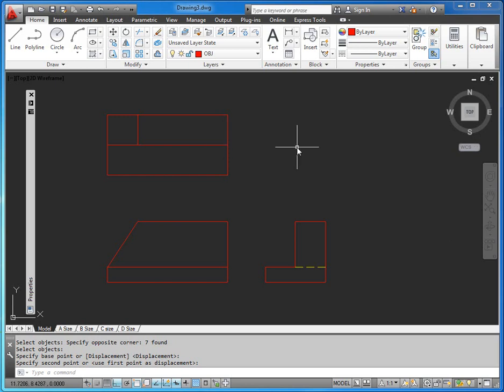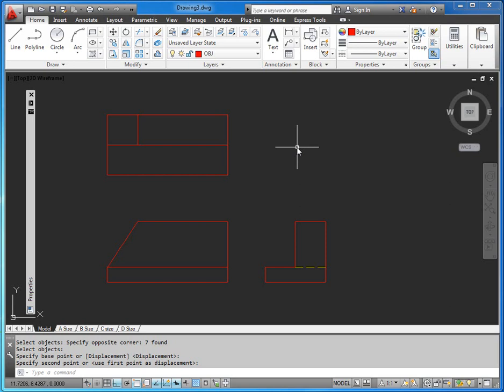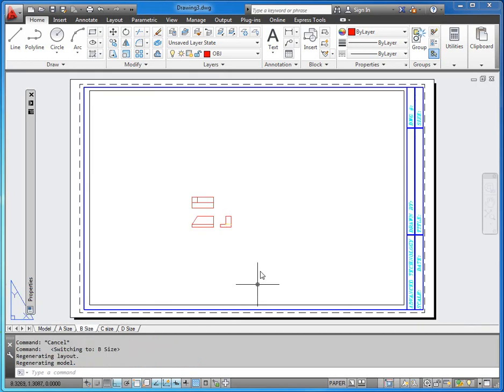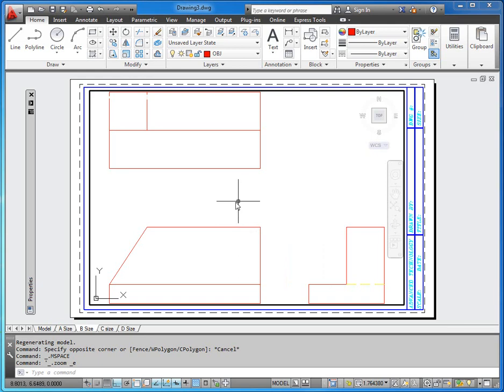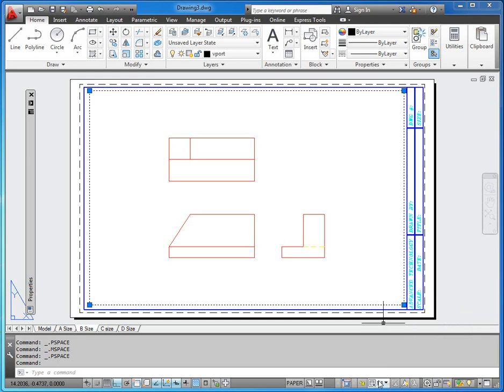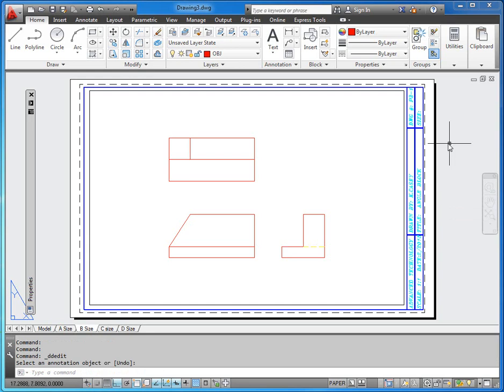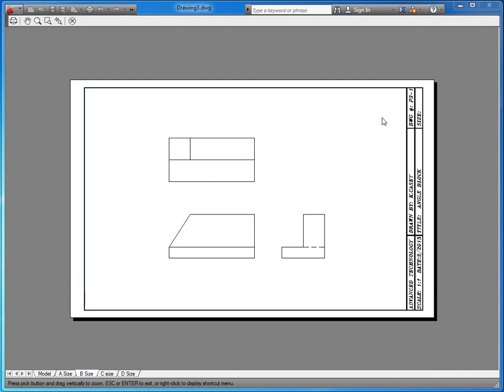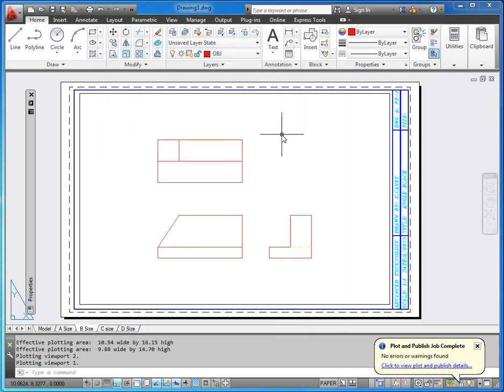How to Print DWG to PDF